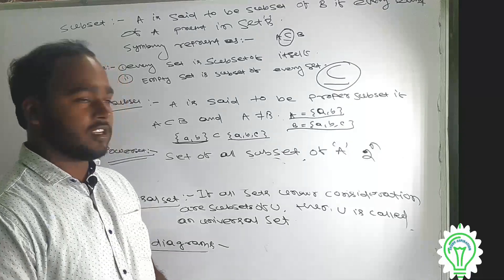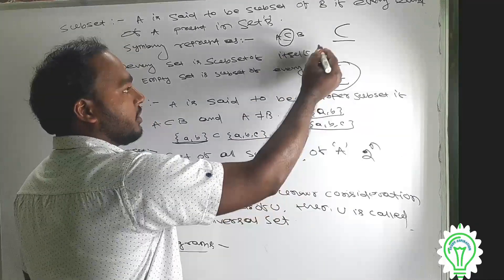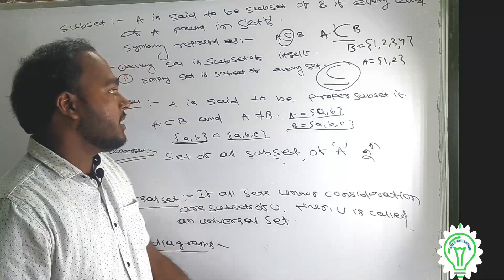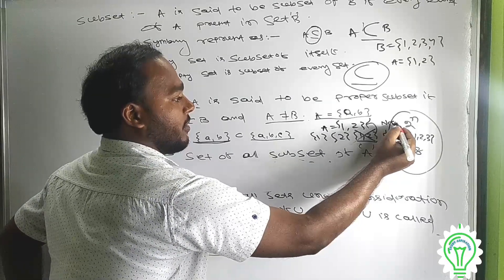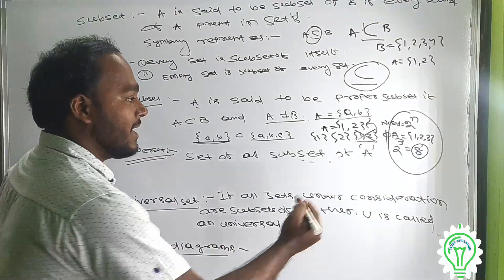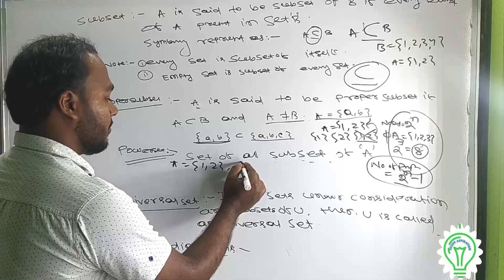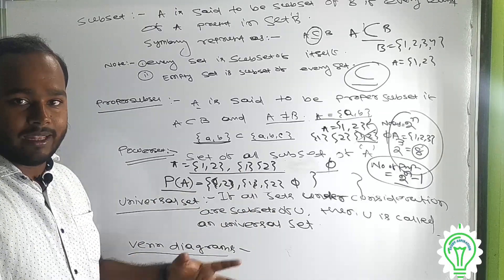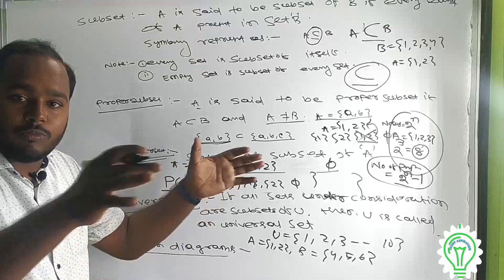SET THEORY || set theory class 11||set theory in odia||for CHSE and CBSE || part :-3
this video is is the third part of this chapter.
Its helpful for both cbse and chse students.
The content is type of sets.